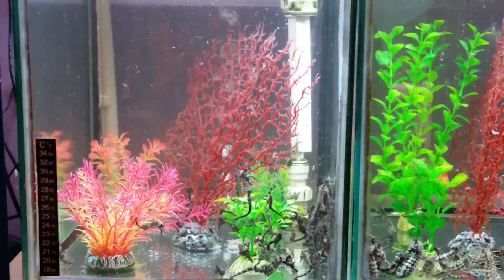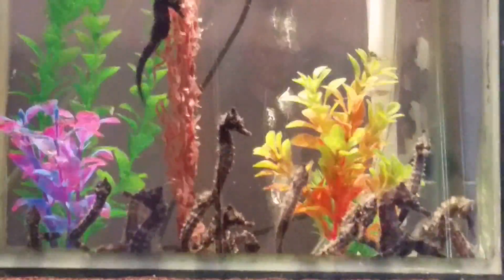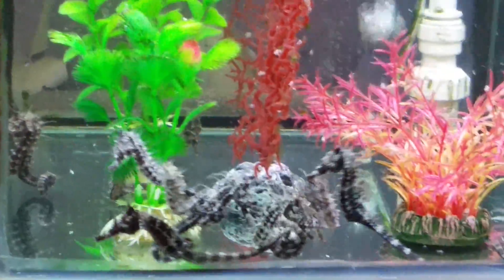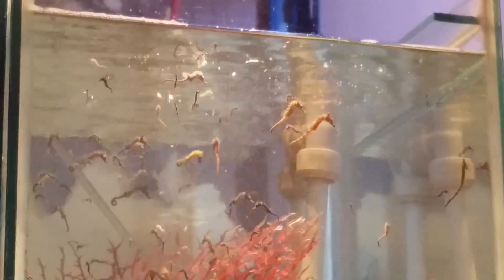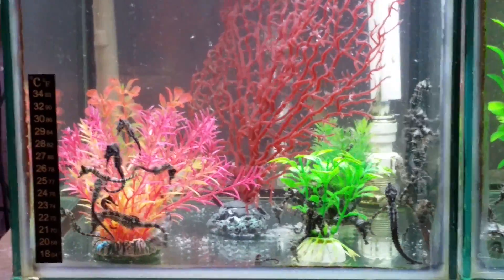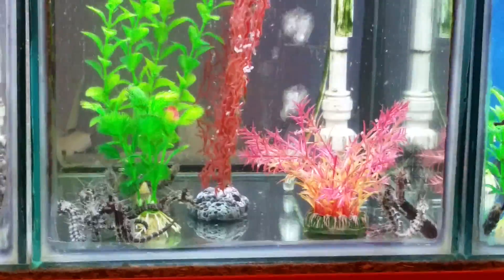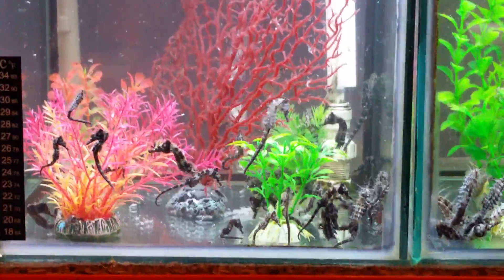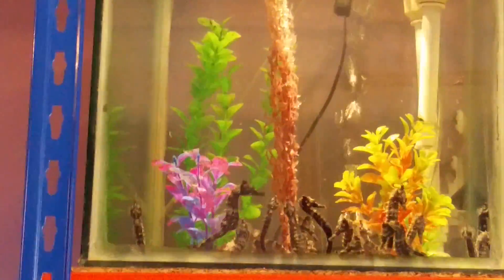Seahorse juveniles doing the glass dance lol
These erectus juveniles doing the glass dance begging for more food lol